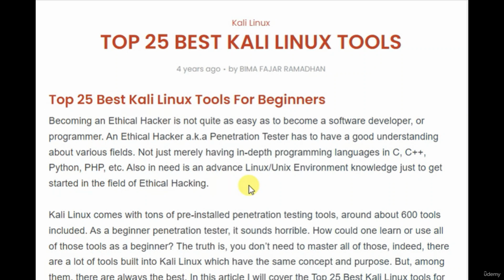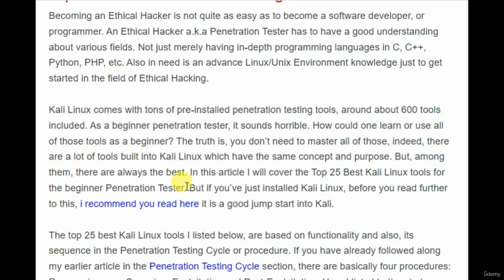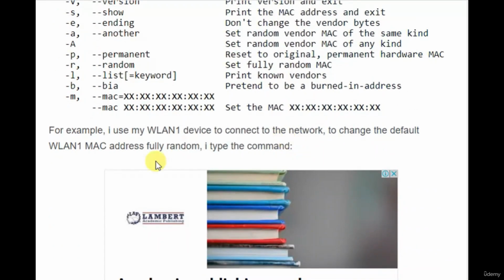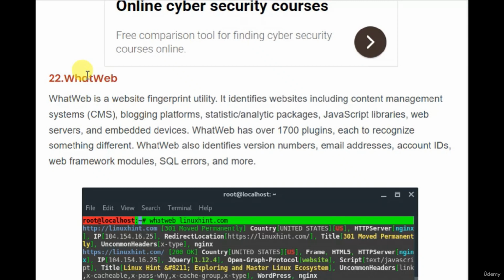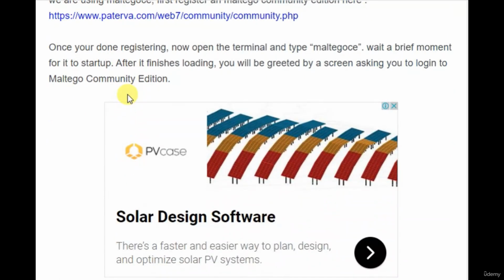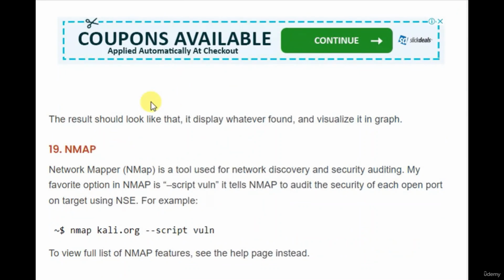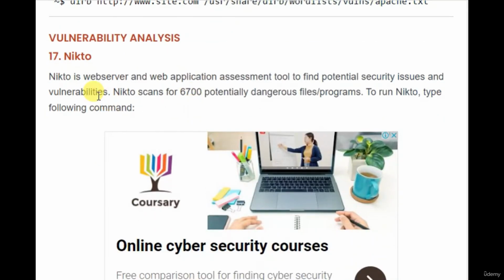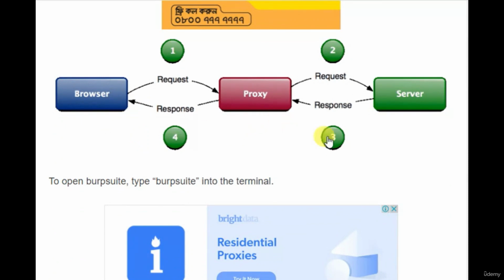#43 Best kalilinux Tools For Anonymity Part 1